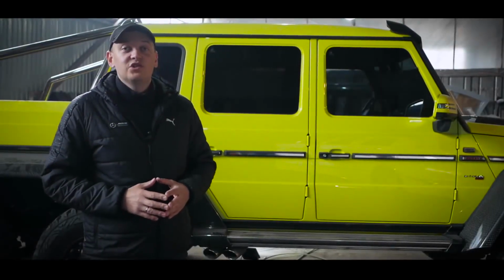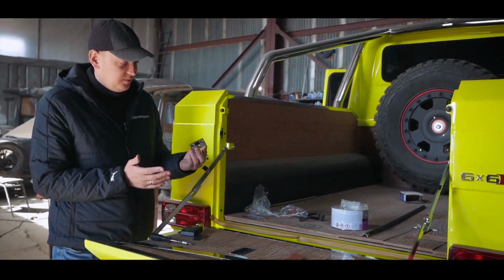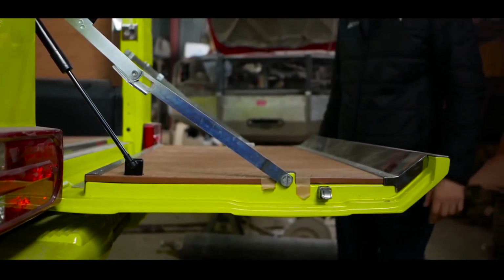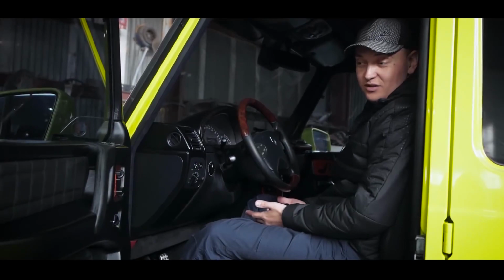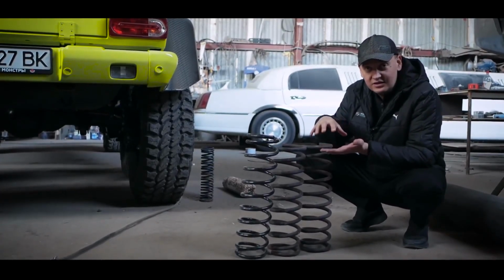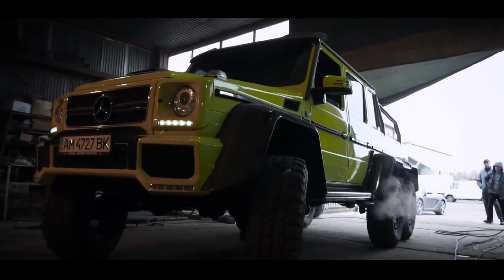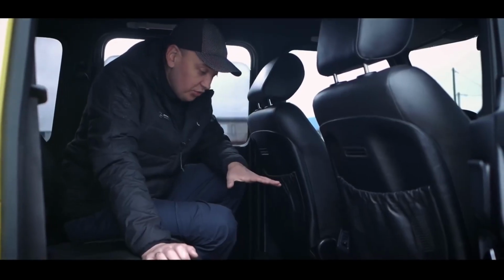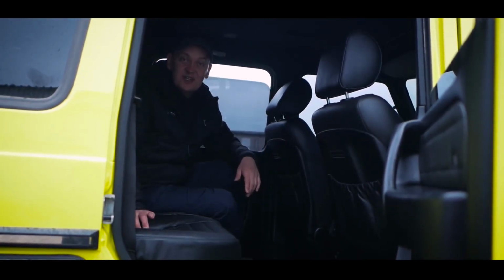I built Gwagon 6x6 Brabus 2001 year ! First trip to the city.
I finished building mine
g wagon 6x6, made a beautiful interior and a beautiful exterior. In this video,i was driving g class 6x6 in the city and impressed by the car.
You can see all the products on our in the Shop section. There is a description of the product, photo, video and price under each number. We offer everything you need to build Gelandewagen (6x6 and 4x4) - the body parts, overfenders, 6x6 portal axles, wheels, tires, springs, glass, carbon products, etc.
We provide a worldwide shipping.
g-wagon 6x6 conversion
g wagon 6x6 conversion kit